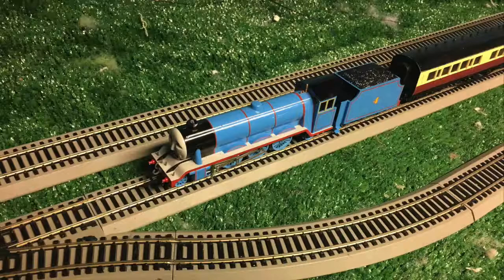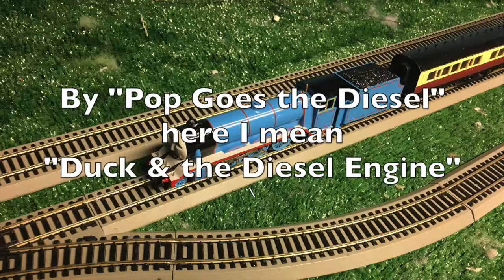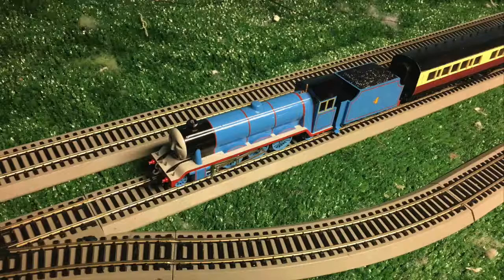Mid 2017 Bachmann Video Update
Video Pretty much explains everything.

I think that's about it.